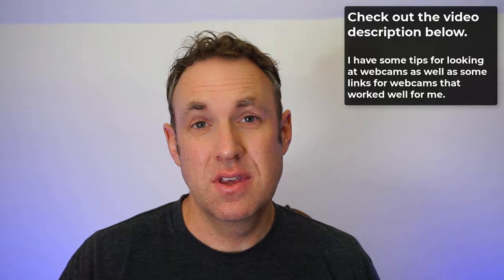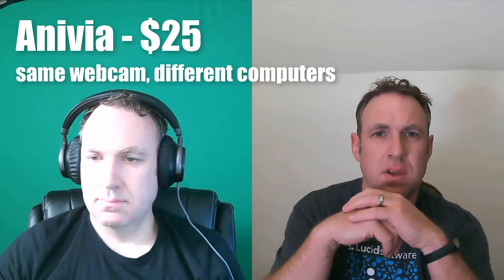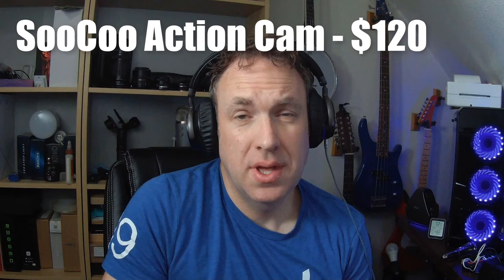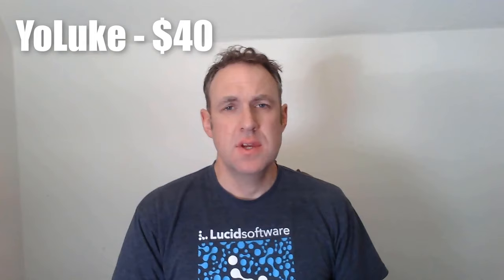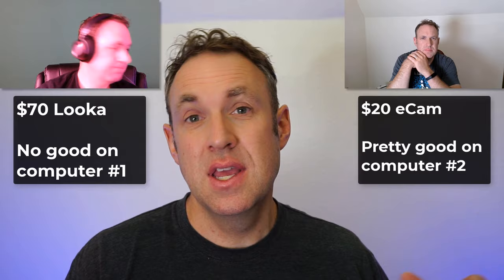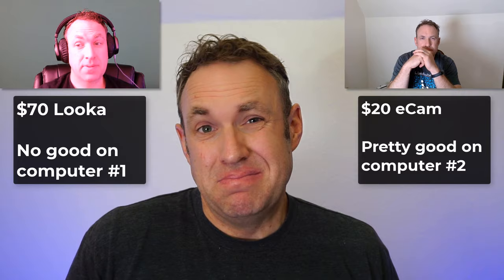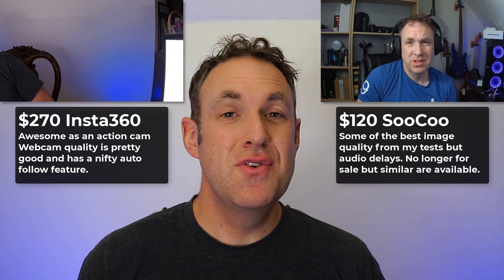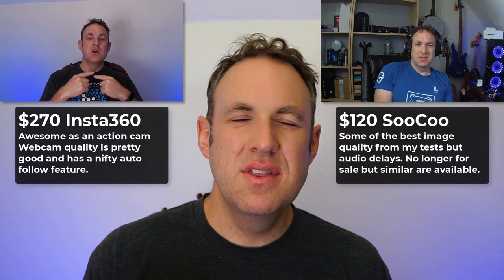Are cheap webcams any good? I tried all these webcams to find out.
I tried a bunch of different webcams to see what was best. Watch the video to see examples; continue reading for additional tips and links.

Tips for finding a good webcam:
1) Decide if you want fixed focus or autofocus. If a webcam does not explicitly say it is autofocus, it is probably not. I recommend autofocus.
2) Make sure the resolution is at least 1080p for video an 5mp or more for photos. That does not mean it will be good but anything less than that almost definitely will not be good.
3) Know if you need a decent mic or not. If you do need a mic make sure you see a review of the webcam with someone talking into the mic or the webcam before getting it.
4) Not all computer GPUs are created equal. Some webcams might work good on some computers but not others. Good webcams will work well on basically all computers.
5) Consider using or buying an action camera for a webcam. They usually have better sensors and are often a similar price. Plus... they work as an action cam!

Here are all of the different webcams I tried:
Logitech BRIO (Amazon))
This was the best webcam I tested. The video quality is very good as is the audio quality. It is widescreen by default but this can be fixed when you download the software.

LogitechC920 (Amazon))
This webcam has good video but poor audio. If you have your own mic or your computer mic is decent, this is the webcam that I would recommend. For the price it probably has the best video quality.

Insta360 One R (Amazon))
Honestly, this would be my number one recommendation. Not because it is the best webcam but because it is an awesome action camera and has great hardware and a great sensor. The ability for this to be used as a webcam is VERY new so you can expect this to get better than it already is.

SooCoo Action Camera (Amazon) - SooCoo is no longer for sale... this link is for a very similar camera)
I was actually really impressed with the image quality for this. It was Logitech level quality. Main drawback here is that there was a slight video delay to the audio.

eMeet C960 (Amazon))
This worked well on both computers. Overall video quality is quite good. Audio is also good. Decent price as well. Only drawback for me is that it is wide-angle. Not a fan. Overall, this was probably the best generic brand webcams I tested.

Looka 4K (Amazon))
This was pink can choppy on one of my computers but on my other computer this was one of the best. The quality is good and the mic is actually pretty good as well.

YoLuke 1080p Auto-Focus (Amazon))
This worked quite well. Audio is not good but not horrible.

Vitade 960A 1080p (Amazon))
Video quality is pretty good but had flickering issues on one of my computers. Audio is impressively good. Has its own light. Pretty good option but a bit pricier.

Anivia 1080p HD Webcam W8 (Amazon))
Both video and audio are sub-par. Had flickering on one of my computers. Price is good but quality is not.

SriHome/Hongyifa Wide Angle (Amazon))
Not super great image quality but works on both of my computer. Audio quality is terrible.